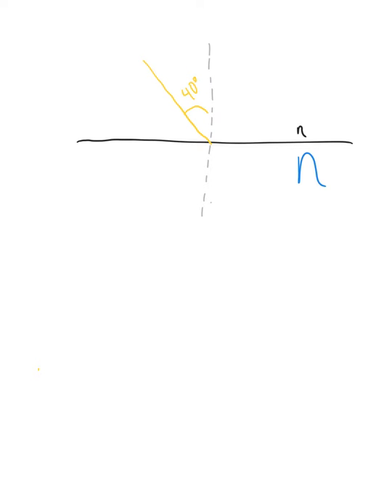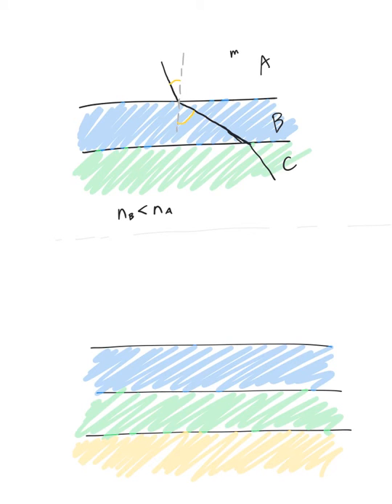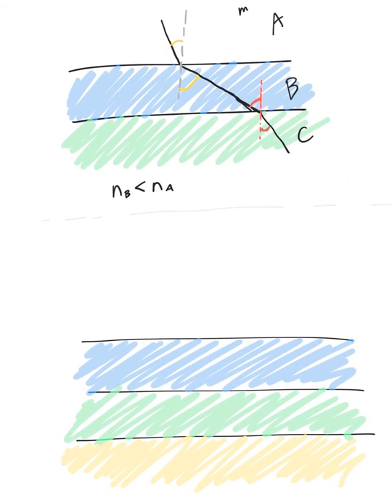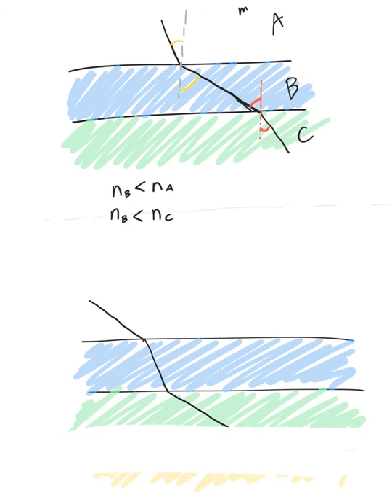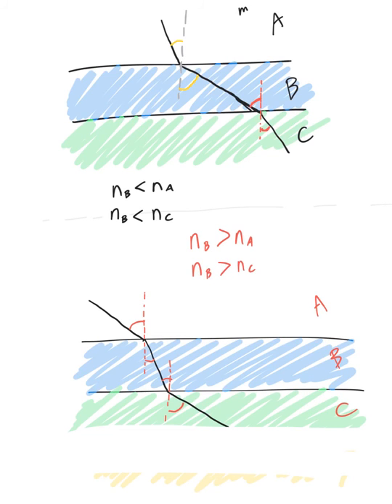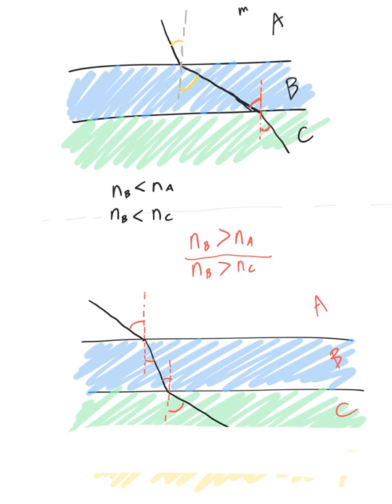Comparing Index of refraction